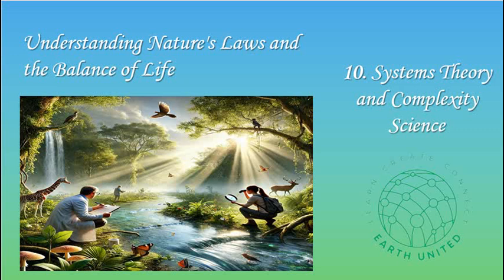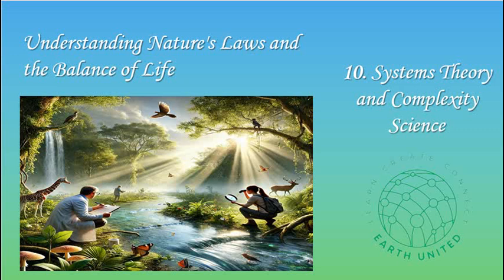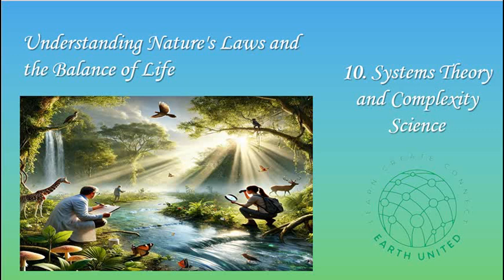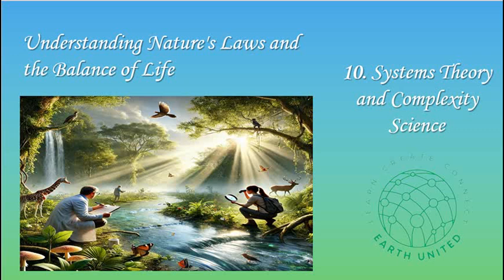10 Systems Theory and Complexity Science